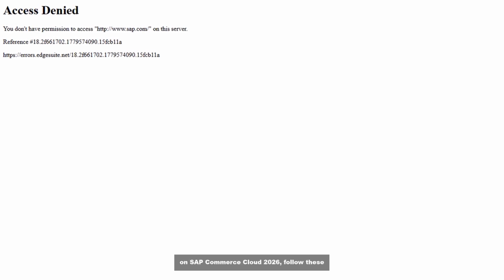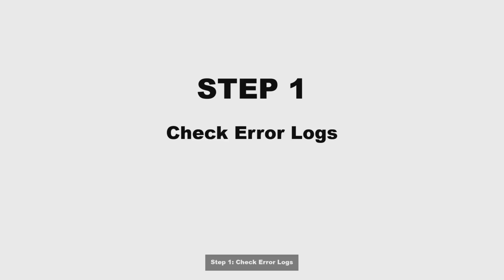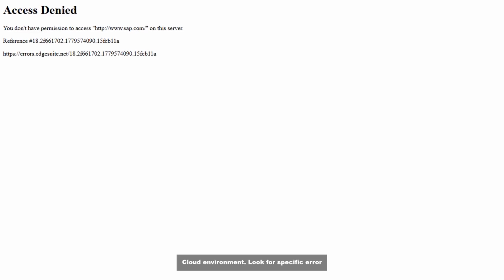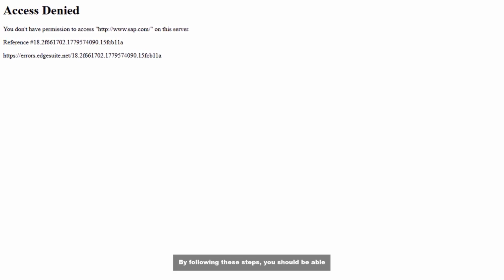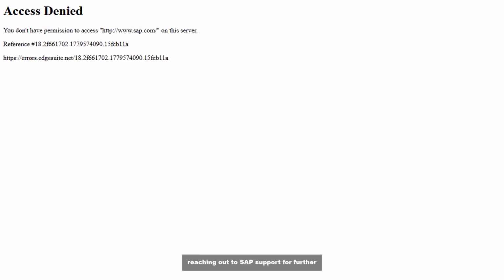How To Fix Catalog Sync Error On SAP Commerce Cloud 2026 (QUICK FIX)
In this video, we will show you how to fix the Catalog Sync Error on SAP Commerce Cloud 2026 quickly and efficiently. If you're facing issues with catalog synchronization, this guide will provide you with the solutions you need.